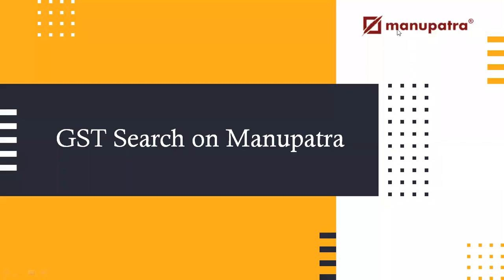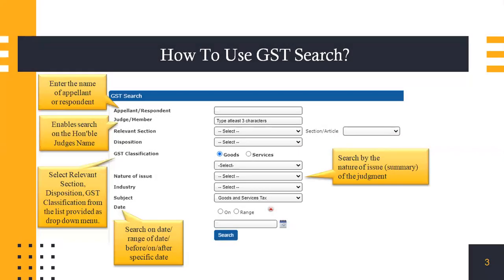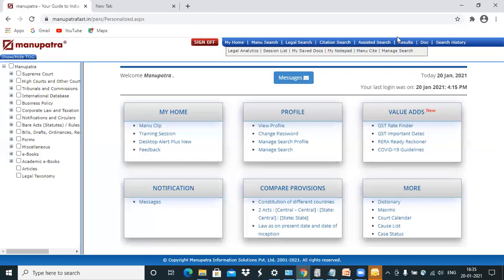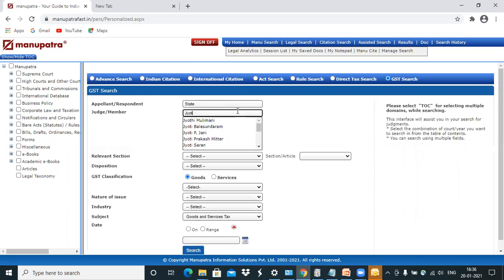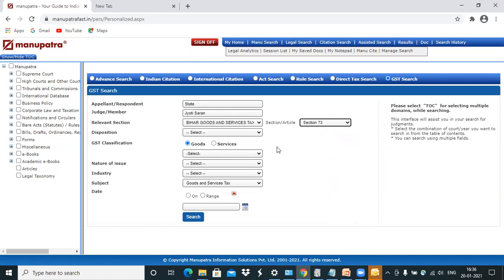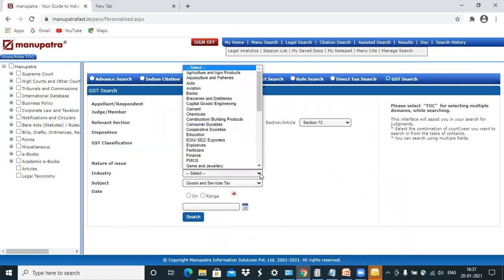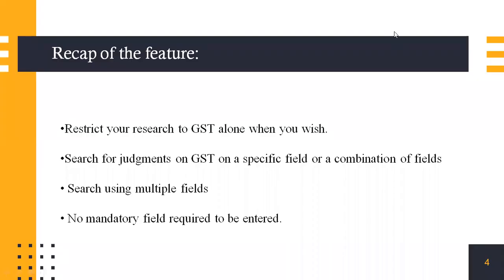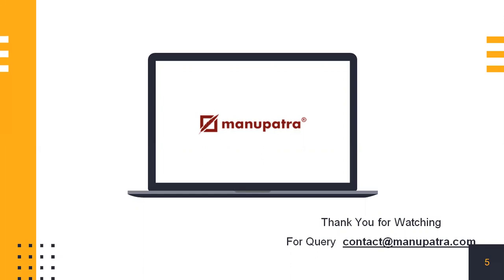GST Search on Manupatra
The video gives a brief description of GST Search on Manupatra.
- You can search case laws of GST directly from this search interface using Various Parameters like Appellant/Respondent, Judges name, Subject, Sub Subject, Subject Category, Date.
- GST search allows you to search on a specific field or a combination of fields relevant to the topic of GST.
- You can search using multiple fields and there are no mandatory fields.

With the help of this feature you will be able to :
- Restrict your research to GST alone when you wish.
- Search for judgments on GST on a specific field or a combination of fields
- Search using multiple fields
- No mandatory field required to be entered.